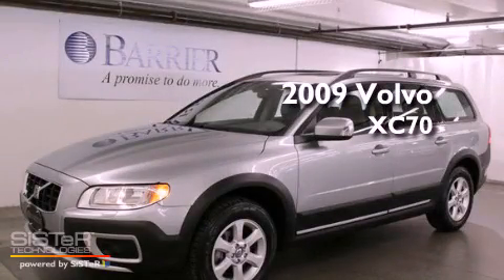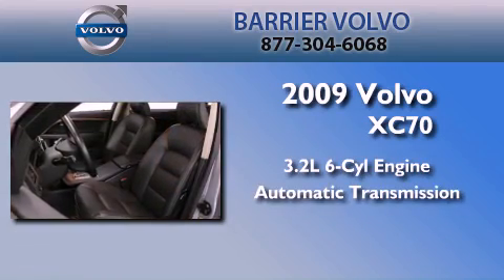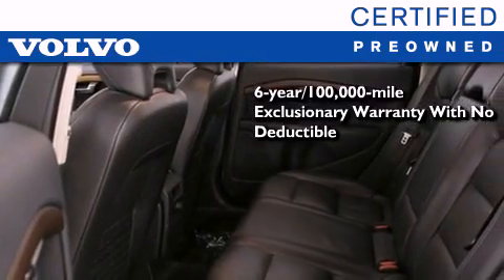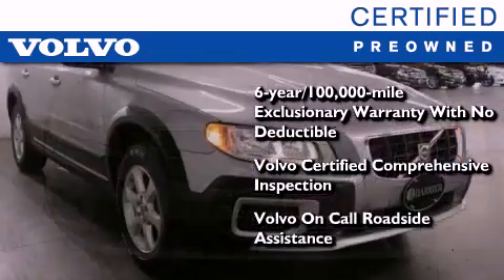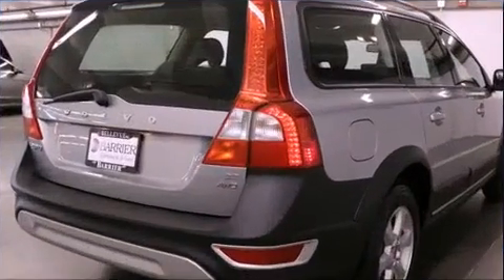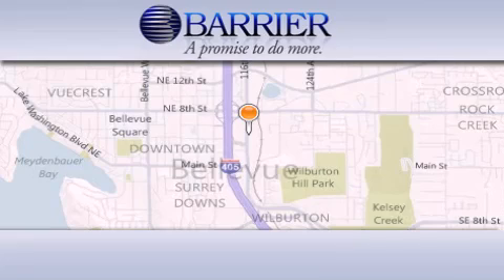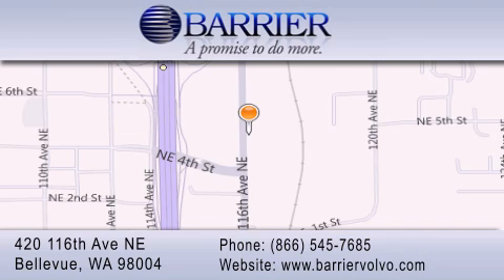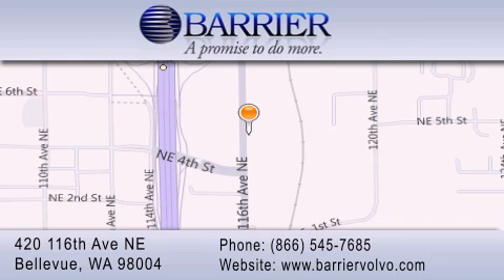Preowned 2009 Volvo XC70 Bellevue WA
Year : 2009
 Make : Volvo
 Model : XC70
 Engine : 3.2L I6
 Trans . : Automatic
 Exterior : Silver
 Miles : 31,176
 Interior : Black
 Stock : O48219P